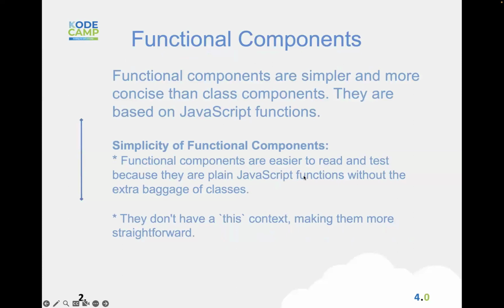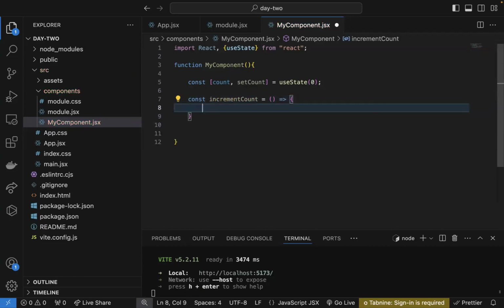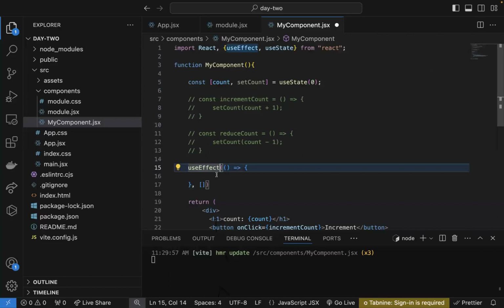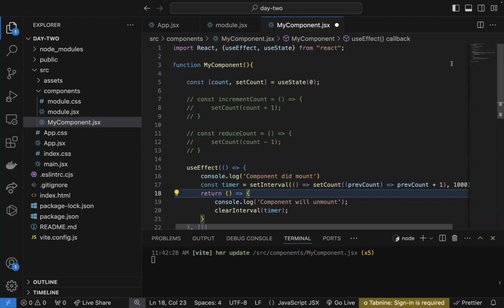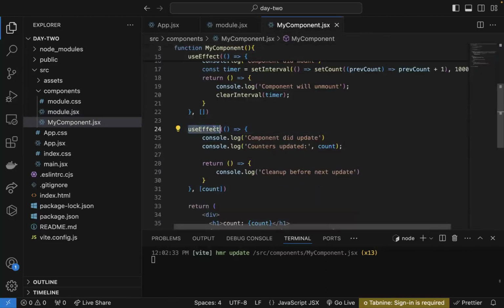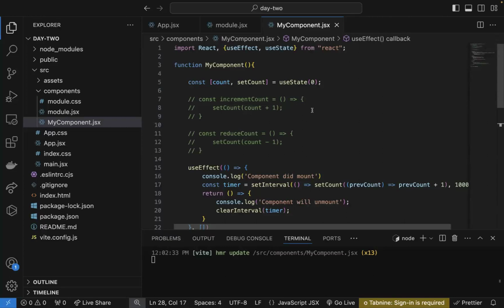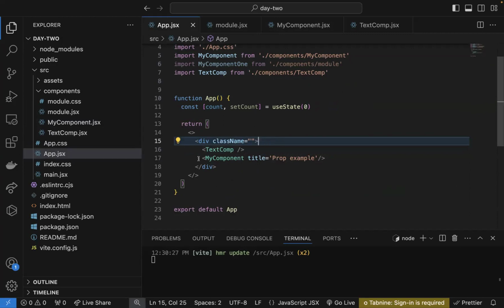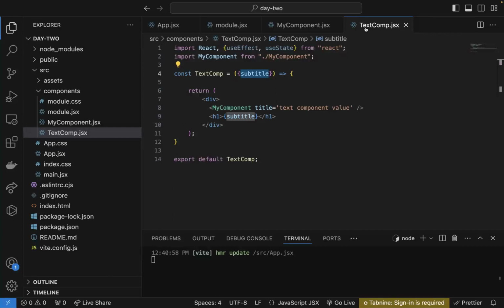KodeCamp 4.0 React Class 4 React Functional Components